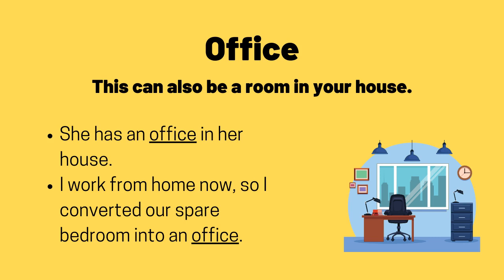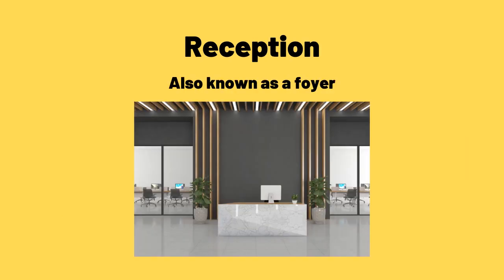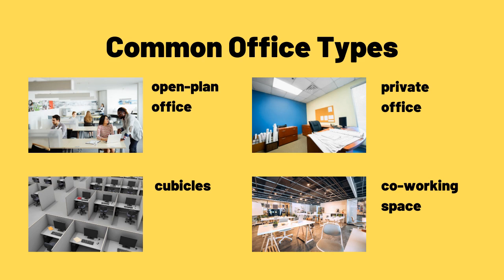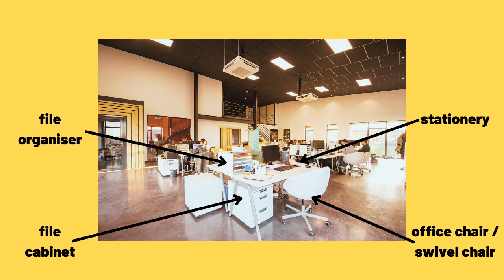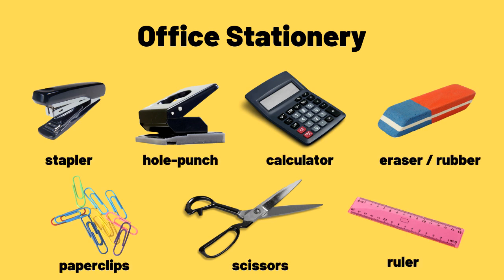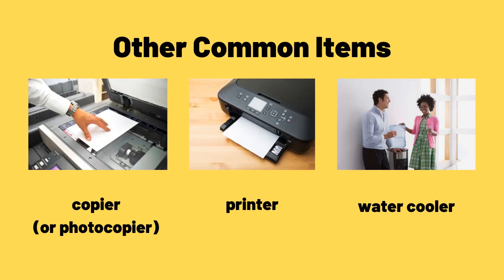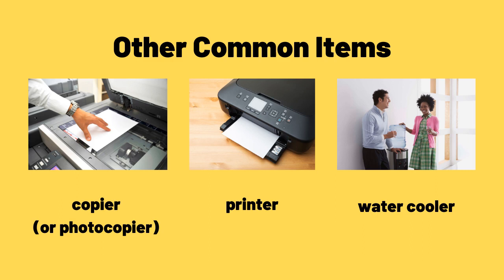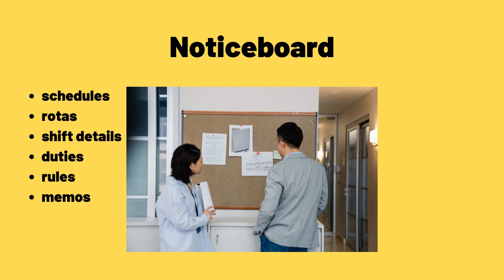Office Vocabulary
Today's video is all about vocabulary related to the office. No, I don't mean the TV show. I'm talking about offices all around the world. You will learn words and phrases such as "open-plan office," "swivel chair," and "file cabinet." These will help you to talk about offices more easily. This could allow you to settle into a new job or pass an English test.

Chapters
00:00 Introduction
00:12 Basic Office Vocabulary
01:25 In the Office
03:25 Items in the Office
05:45 Conclusion